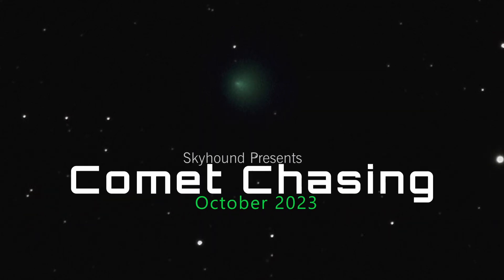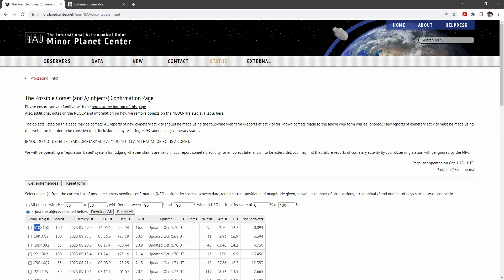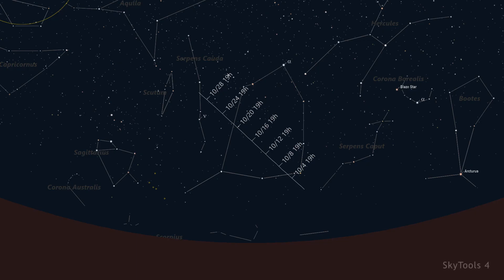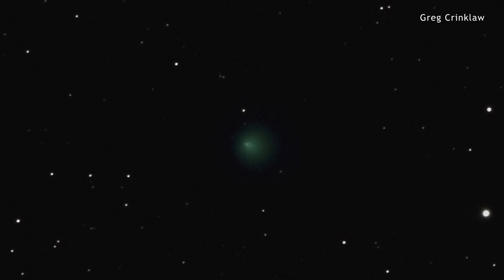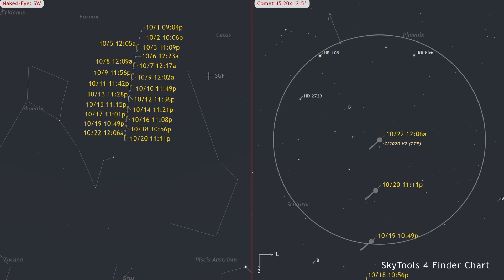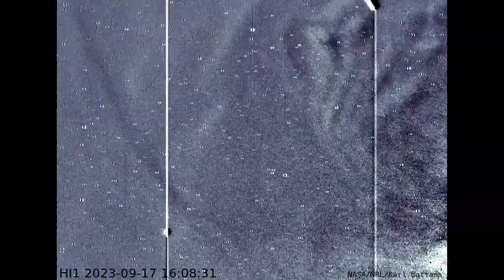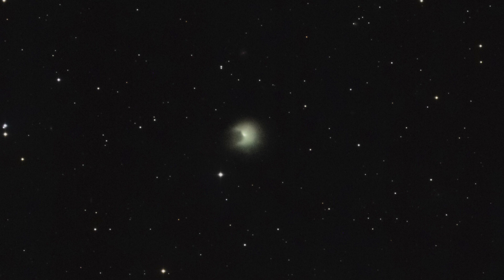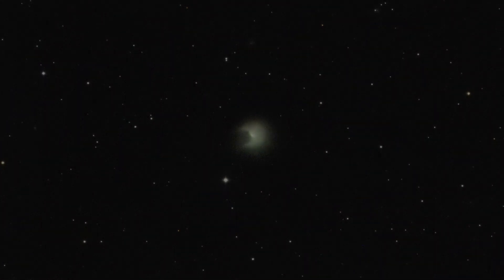The Comets of October 2023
🔭 Our October Comet Guide

Why didn't Nishimura live up to the hype? What's the deal with the new comet? What's been happening with the much anticipated 12P/Pons-Brooks? And we've got your comet-spotting covered, with two comets visible in small telescopes, and one available in a 6-inch.

What's Inside:

    🔭 A new comet discovery!
    🔭 Comet C/2023 P1 (Nishimura), what went wrong?
    🔭 Viewing guides for 2P/Encke, 103P/Hartley, and C/2020 V2 (ZTF)
    🔭 Expert tips on using small telescopes to spot these comets at their best
    🔭 Insights into the trajectories, magnitudes, and historical significance of each comet

Pull out your telescope, find a clear view, and join us on a quest for October's fading comets. Whether you're a seasoned astronomer or just starting out, October promises a sky full of comets with stories to tell.

00:00 Introduction
02:18 New Comet 2023 S2 (ATLAS)
05:09 2P/Encke
07:25 103P/Hartley
08:22 C/2020 V2 (ZTF)
10:00 C/2023 P1 (Nishimura)
13:36 12P/Pons-Brooks update